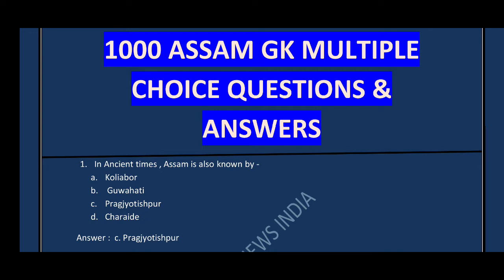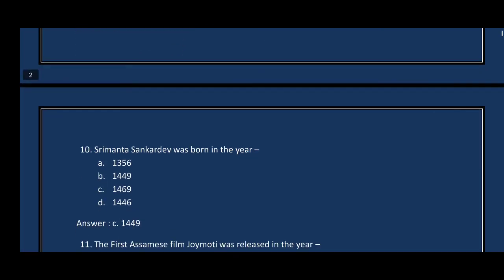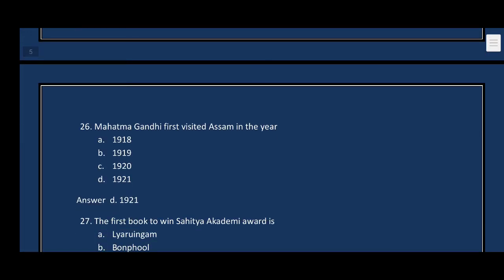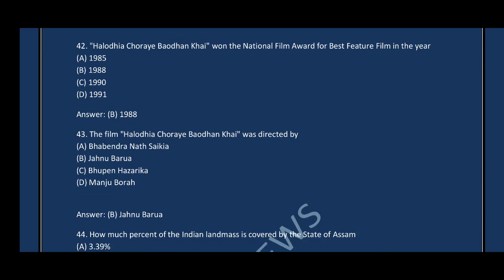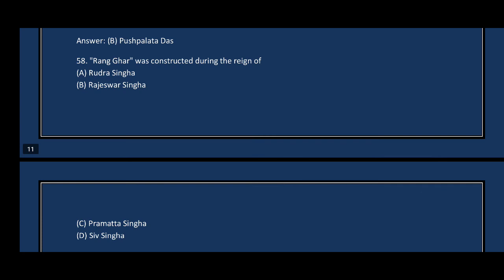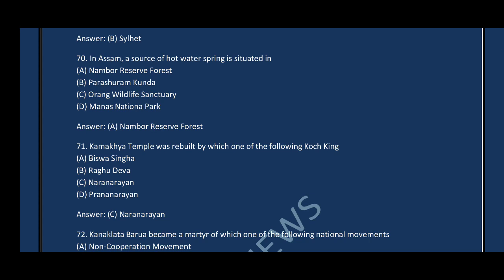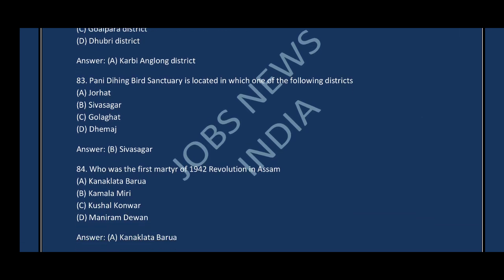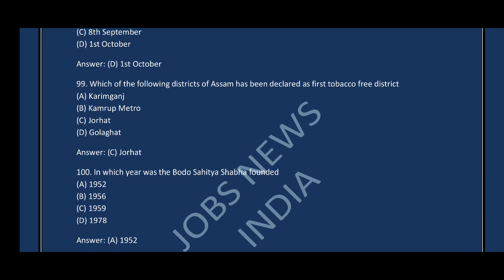Assam General Knowledge (Part - I): 100 MCQs with Answers [For all Competitive Exams]